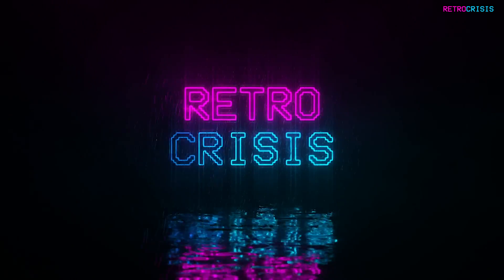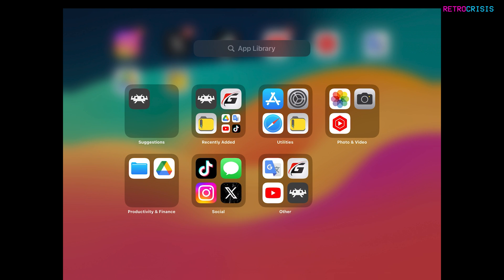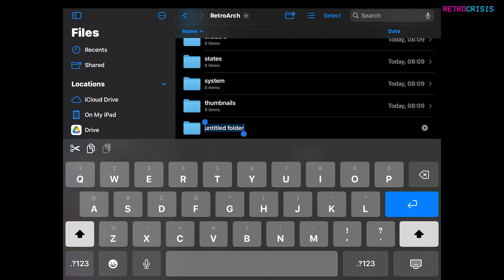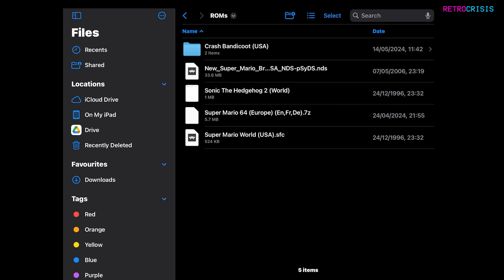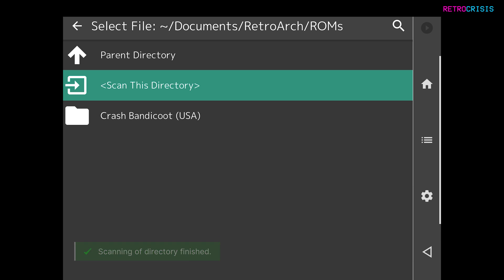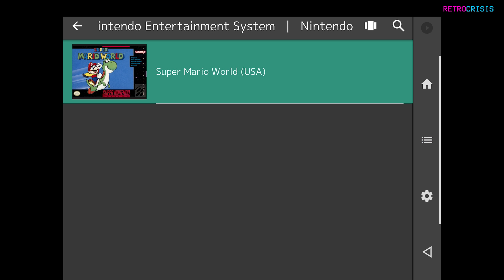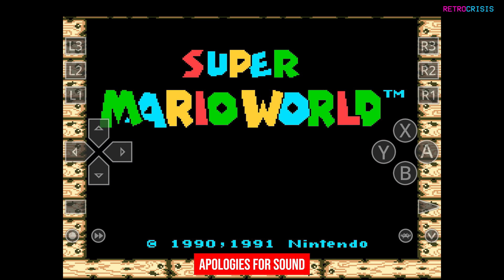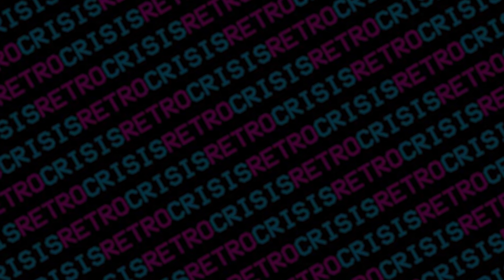RetroArch Emulator - iPhone & iPad - Beginners Guide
0:00 - introduction to RetroArch for iOS
0:10 - Download RetroArch
0:43 - Preparing your ROM folder
2:35 - Add Games to RetroArch
3:16 - Loading Games
4:04 - Set Core Association
5:03 - Exit Game